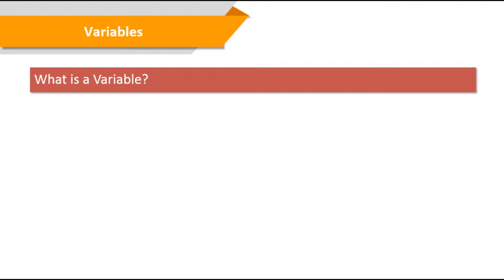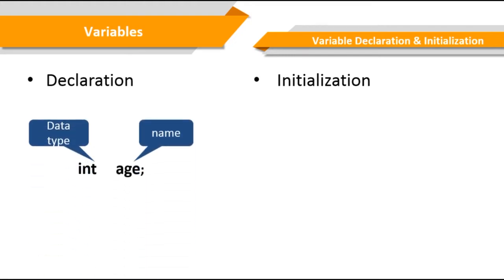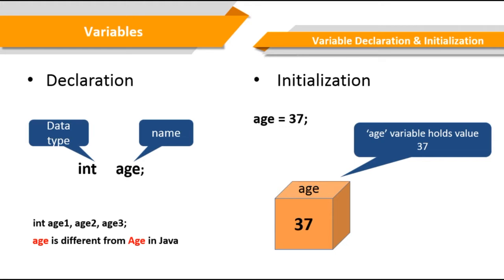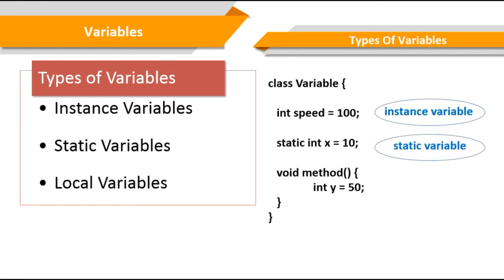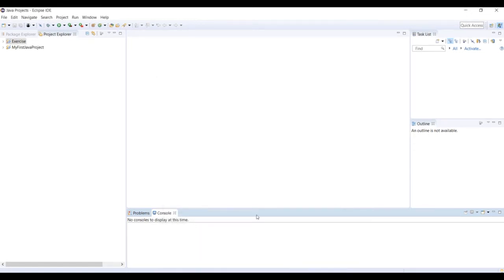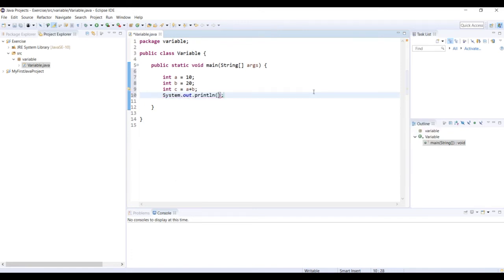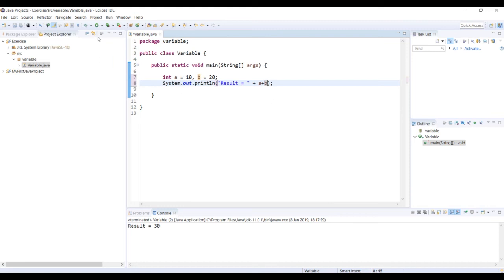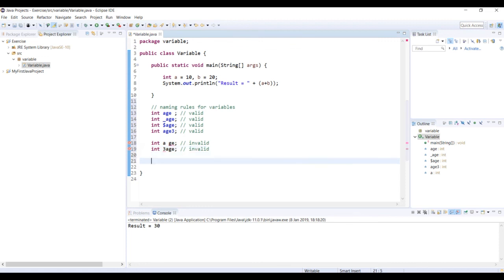2 What Are Variables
Variables.
Now we're starting.
Main fundamentals of Java programming language.
So one of them is variables in this section will first learn what a variable is.
Then we'll learn how to declare and initialize variables and then once we get that we'll be learning
different types of variables instance variables static variables as well as local variables then we'll
get used to working with Java keywords so first like I said we're going to start with the question what
is a variable so a variable can be thought of as a container or a box which holds value for you right
during the life of a particular Java program.
So it means that when you create a variable you basically reserve some space in memory for every variable
is assigned a data type and it holds the quantity of value.
So here we have two steps to use a variable in a program they're called Declaration and initialization
in order to declare a variable.
You must specify the data type and give a unique name to the variable so in our example we declare the
variable age with int data type and of course we're going to cover data types in the following slides but
just stay with me so in order to initialize a variable you must assign it a valid value according to
its data type so here we use the equation side.
It means that the value on the right side will be saved into the variable on the left side.
So in our example, we will assign the value 37 to a variable age now to declare more than one variable.
Use a comma to separate identifiers Java programming language has rules and conventions for naming variables.
So while declaring variables.